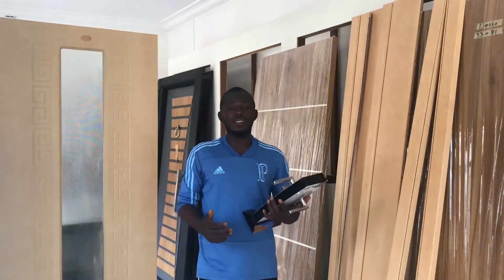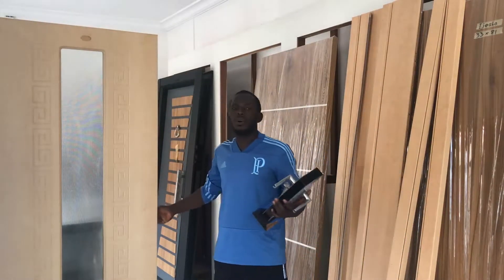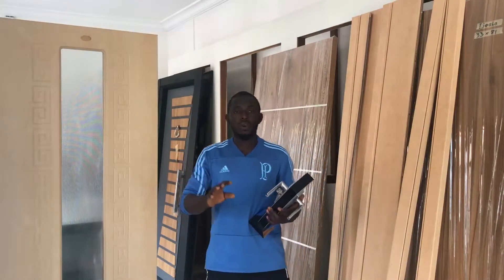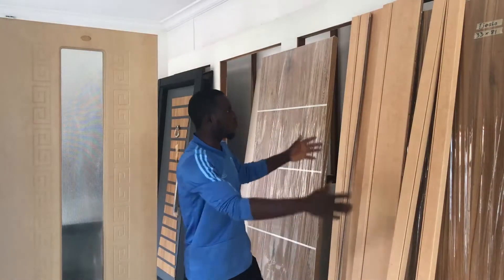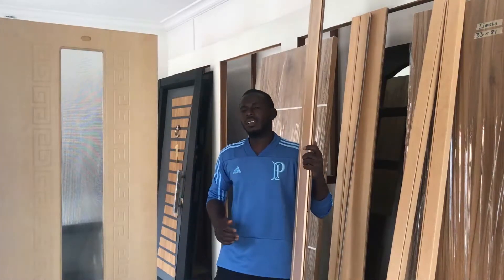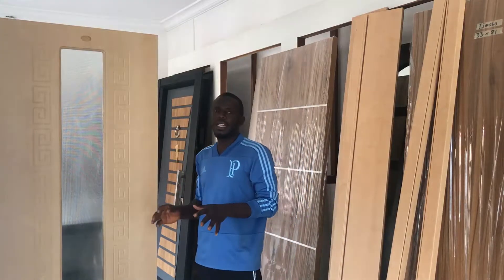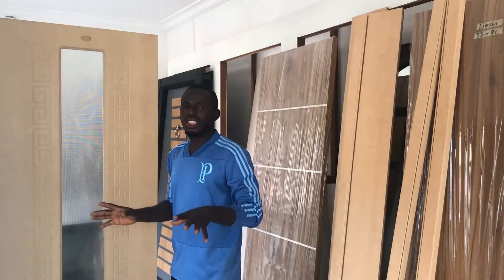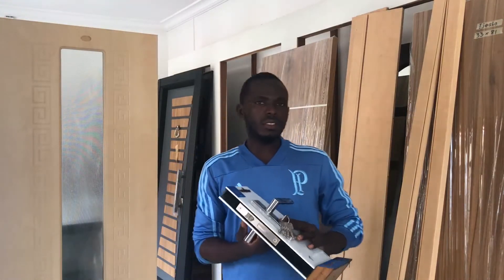TOP KITCHEN GLASS DOOR DESIGN IDEAS IN 2021 FROM TURKEY